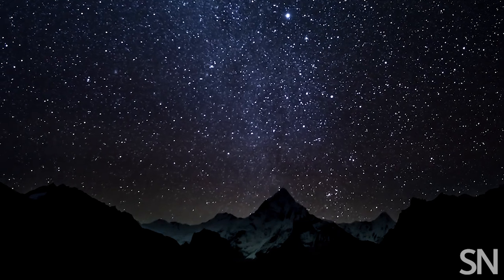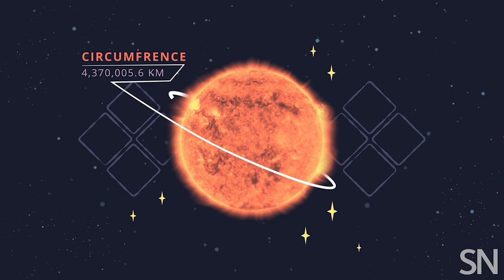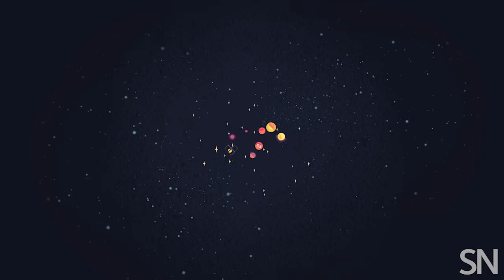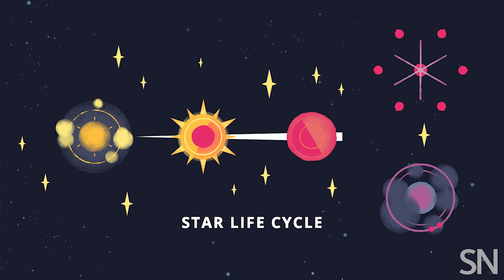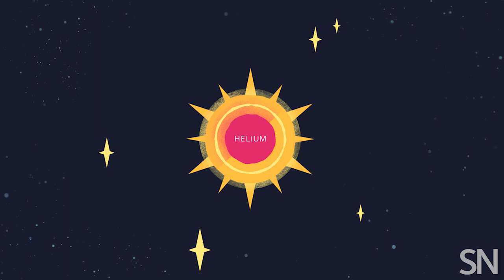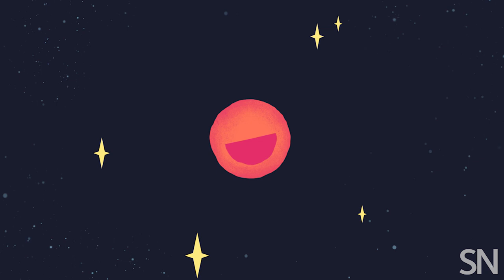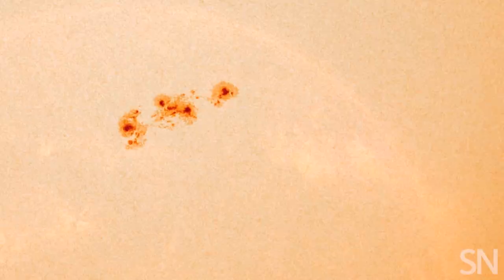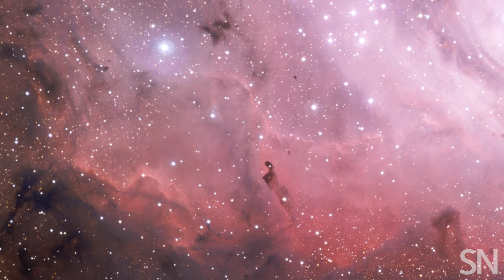How do you measure the age of a star? | Science News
Humans have been observing stars for centuries, but the methods scientists have to calculate a star’s age aren’t as exact as you’d think. Here we walk through three strategies: Hertzsprung-Russell diagrams, rotation rates and asteroseismology.

Tell us what you think of this video in a short survey

CREDITS
Script
Lisa Grossman
Helen Thompson

Animation
Alex Pope

Narration and production
Helen Thompson

sergeyxsp/Creatas Video+/Getty Images Plus
SDO/NASA's Goddard Space Flight Center
NCSA, NASA, A. Kritsuk, M. Norman
ESO, P. Kervella, Digitized Sky Survey 2, and A. Fujii
Science Photo Library/Image Bank Film/Getty Images Plus
NASA Ames Research Center
ESA/ATG medialab
ESO/M. Kornmesser

Images
N.A.Sharp/NOIRLab/AURA/NSF
NOIRLab/AURA/NSF
N.A.Sharp, Mark Hanna, REU program/NOIRLab/AURA/NSF
NASA, ESA, and the Hubble Heritage (STScI/AURA)-ESA/Hubble Collaboration
A. Skumanich/The Astrophysical Journal 1972
Carter Roberts/NASA

Music
Storyblocks

Additional audio
J. Montalbán et al/Nature Astronomy 2021
Storyblocks